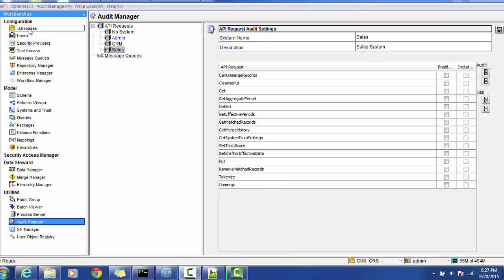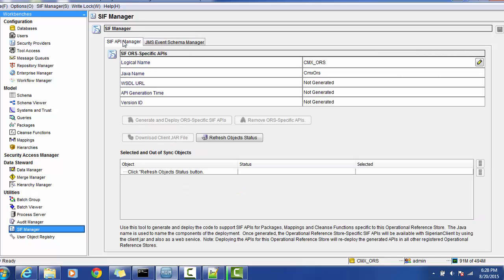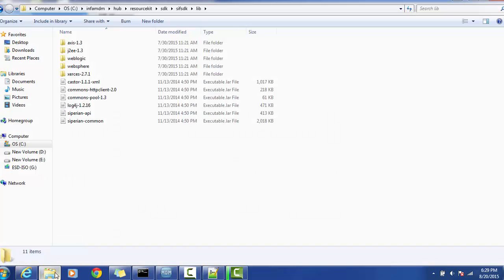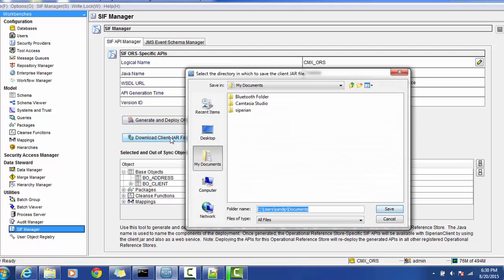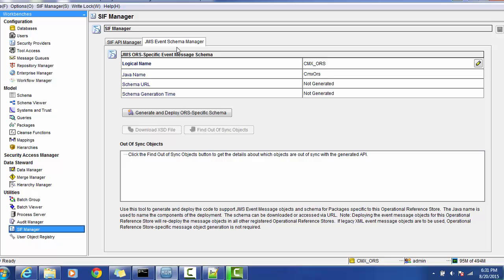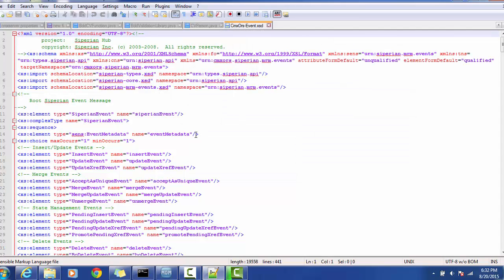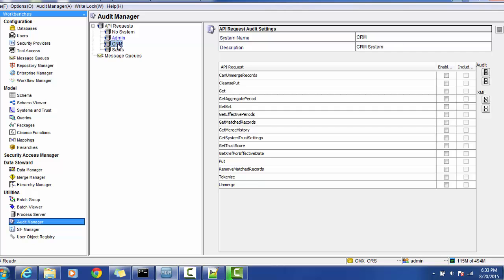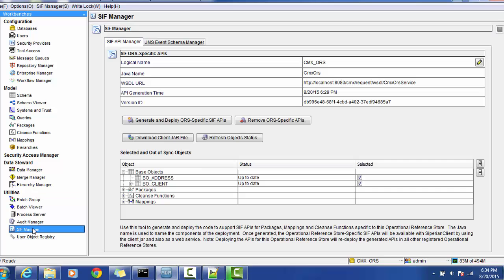02. Informatica MDM 10 - SIF Manager and JMS Event Manager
This video gives brief idea about how to generate SIF API Schema and  JMS Schema using SIF Manager in Informatica MDM.